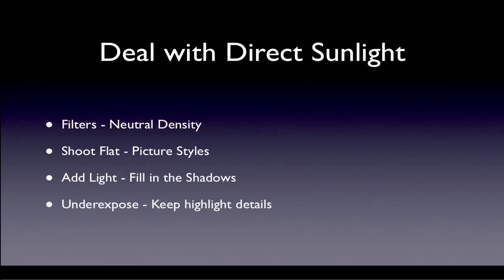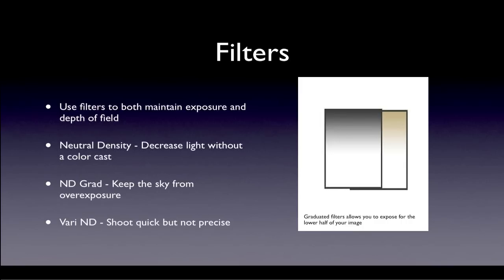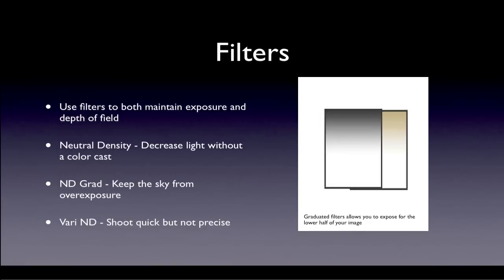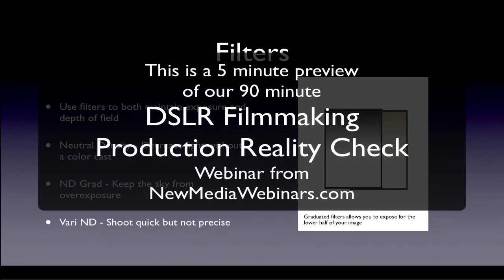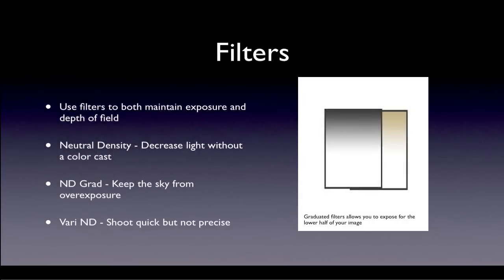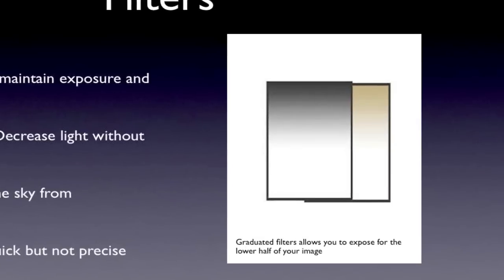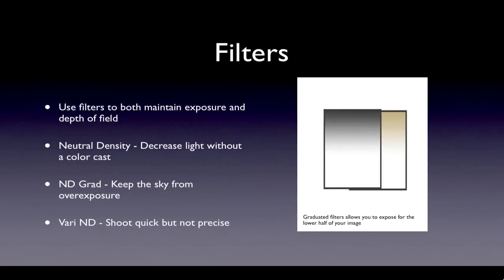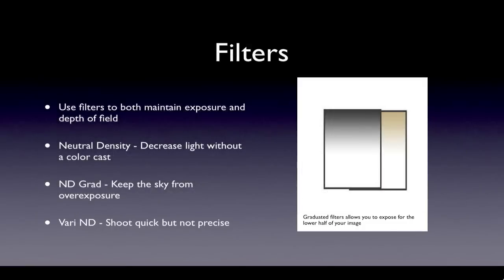DSLR Filmmaking Production Reality Check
Who knew that major feature films and television shows would eventually start shooting with cameras that are primarily marketed for consumers and prosumers? Popular shows like House, 24, and CSI Miami are starting to shoot with the same DSLRs that you can pick up at your local photography store. It's exciting to know that independent filmmakers now have access to the same equipment at reasonable prices as the shows and cinematographers they admire and look up to.

However, as with every new technological advancement in the film industry, along with ground breaking features and capabilities come limitations. That's what this webinar is all about.

In this webinar, along with showing you the good stuff of DSLRs, Peter Cote, host of "The DSLR Show", will identify the limitations of DSLRs as a filmmaking tool and how to work around them to make your project look and feel like it was produced by Hollywood. You'll learn about rolling shutter, shooting length limits, getting the best sound on set, lighting challenges, best lenses and accessories to use, plus much more.

Before filming your next production with a DSLR, make sure you know and understand what you are getting into!